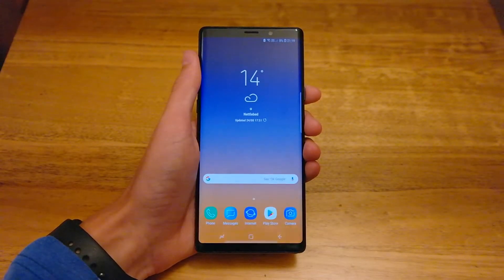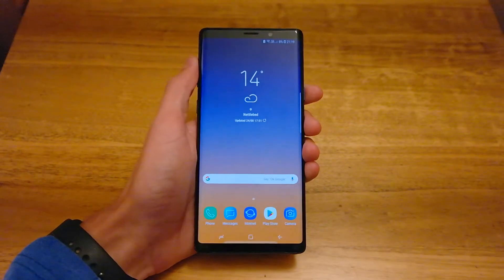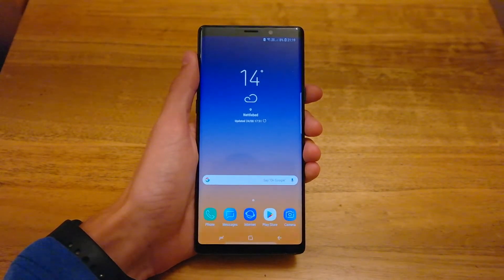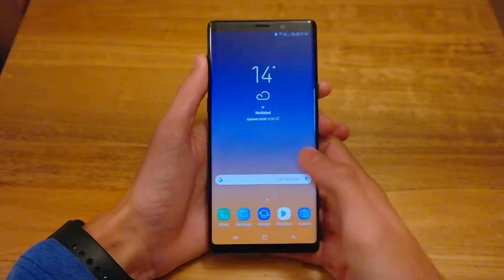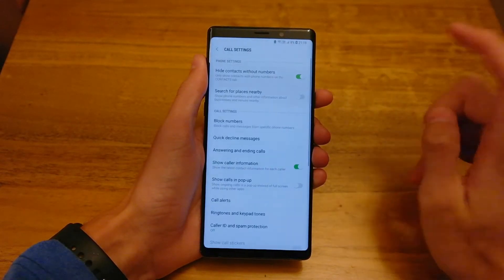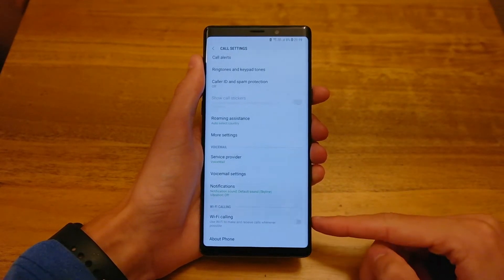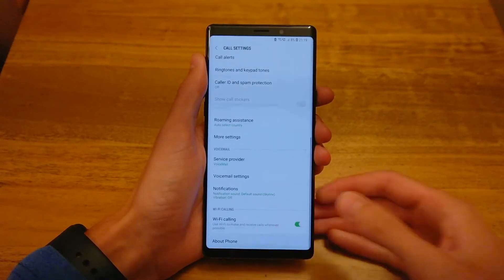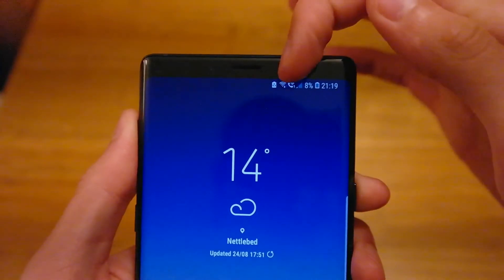How to Set up Wifi Calling: Galaxy Note 9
A really quick and simply video showing you how to set up wifi calling on the Samsung Galaxy Note 9.
Any questions, then post a comment.